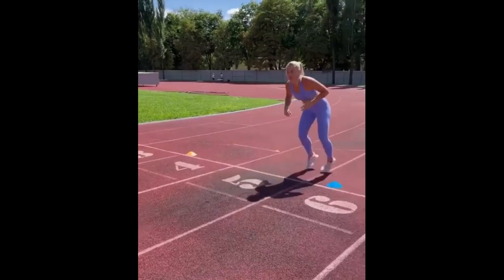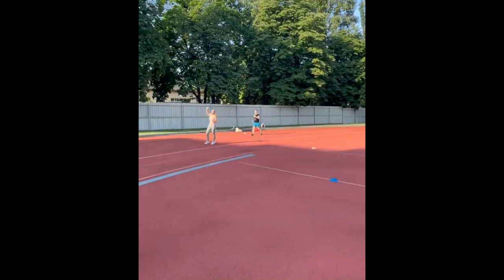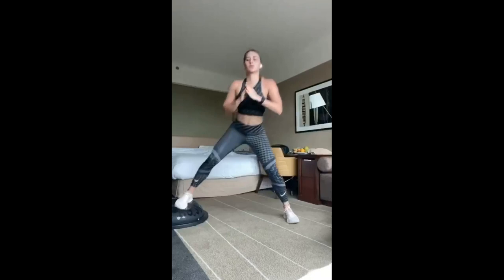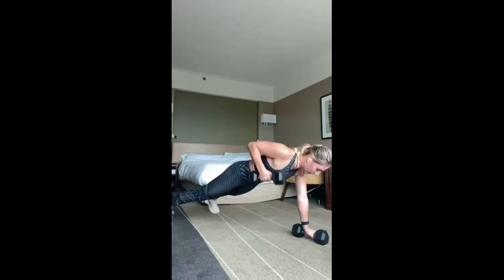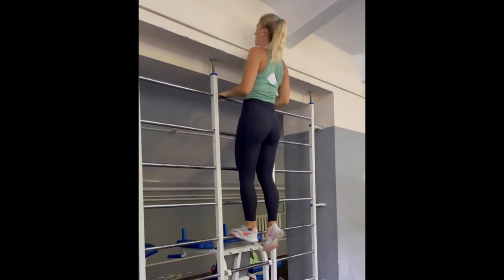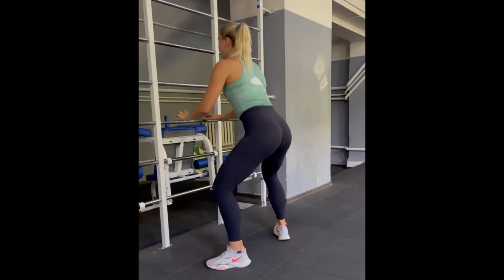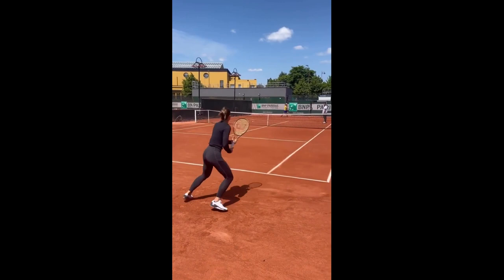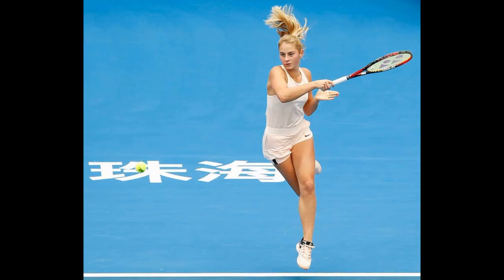Marta Kostyuk's UNCONVENTIONAL Tennis Training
This are the most unconventional tennis training ever performed by Ukrainian , Marta Kostyuk. In this video we will breakdown her playing style and tennis practice routine, on court and of court. Watch the best tennis drills.

00:00 Marta Kostyuk footwork drills
05:02 Marta Kostyuk serve analysis & practice
06:21 Marta Kostyuk strength training
13:38 Marta Kostyuk forehand analysis & practice
16:01 Marta Kostyuk backhand analysis & practice

 Marta Kostyuk wimbledon 2023 practice